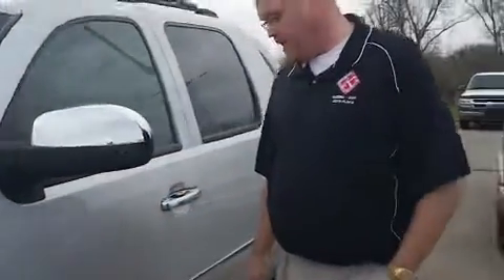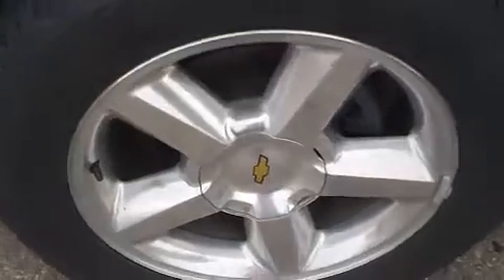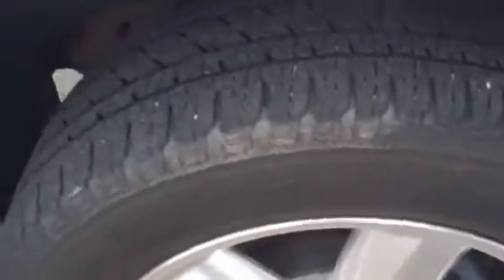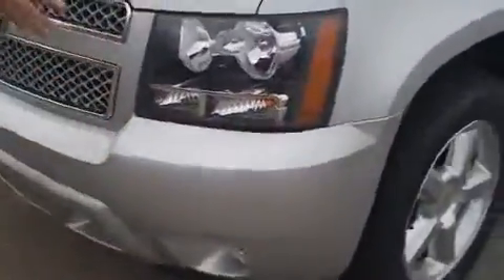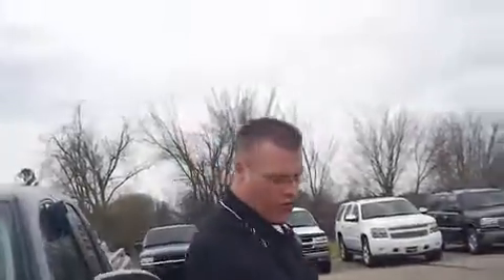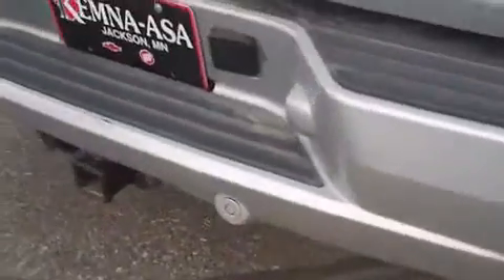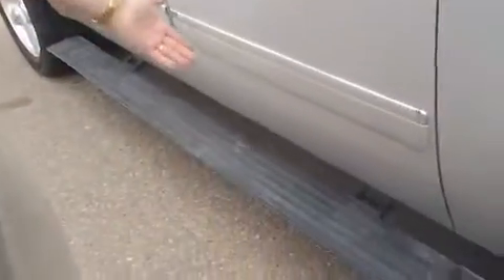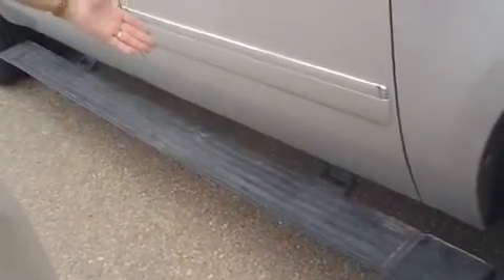2011 Chevy Avalanche Kemna-Asa Auto Plaza Jackson MN